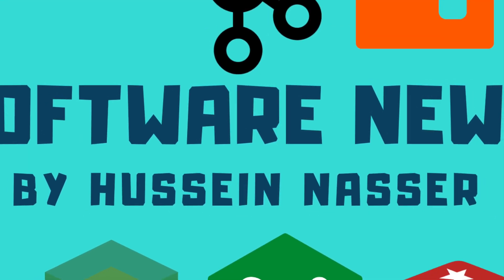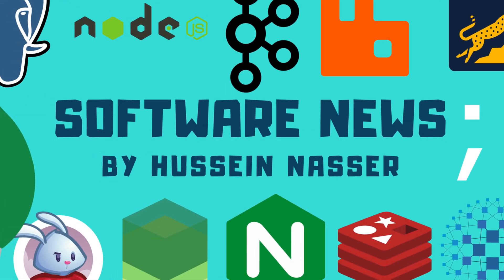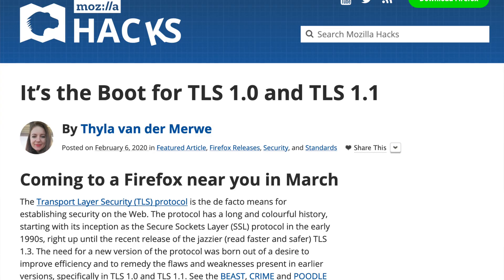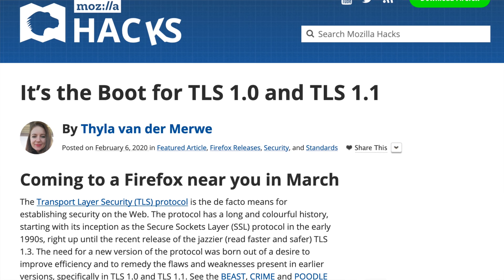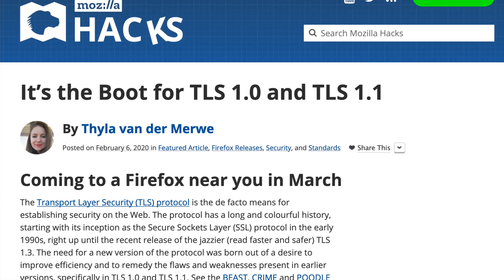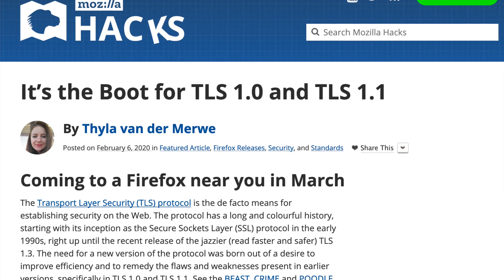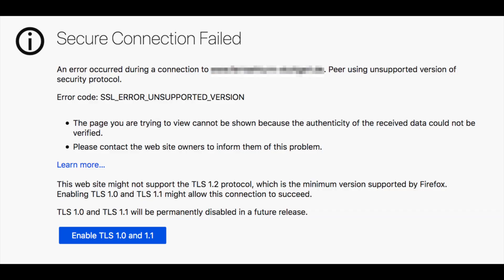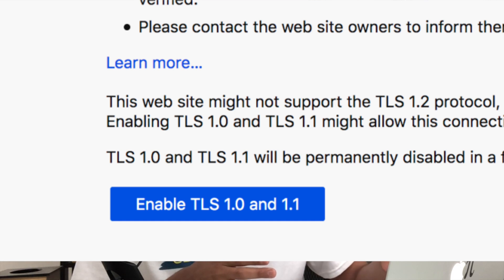Firefox deprecates support for TLS 1.0 and 1.1 ( THIS IS GREAT! BUT .... )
We are one step closer to a more secure web. Firefox disabled TLS 1.0 1.1 It’s a big change that I am very happy about but not everyone is. Let's discuss this.

Firefox disabled TLS 1.0 1.1 It’s a big change that I am very happy about but not everyone is. Lets discuss

Welcome to softwarenews

Stay Awesome,
Hussein